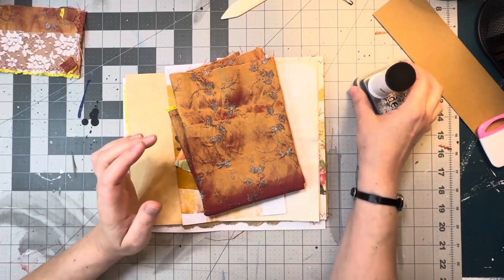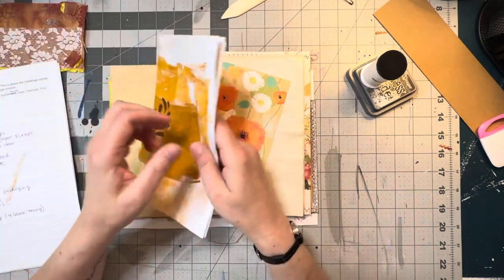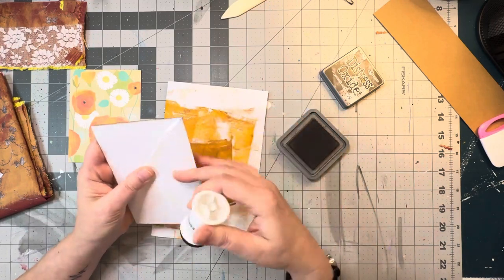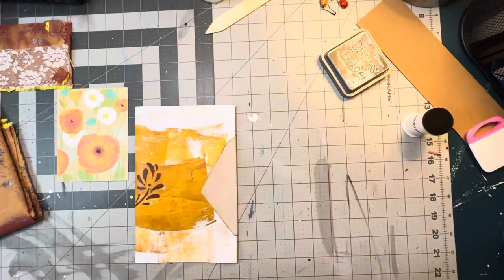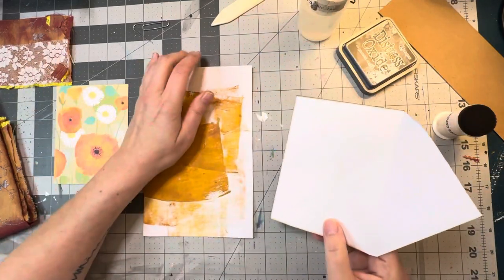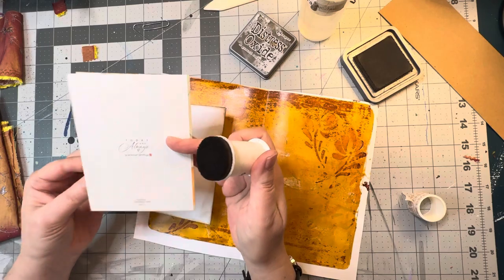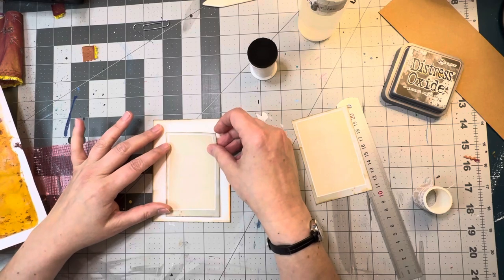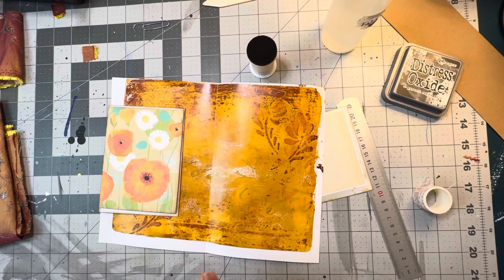BLOOPERS INCLUDED ❣️🫶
Hey y’all welcome back! One of these days I’ll learn how to edit. Just not today! LOL

As I’ve mentioned before I’m doing a @Dearjuliejulie October monthly challenge and today we’re taking a dollar tree card and envelope to make a flap up double pocket. I’m attaching it to a gelli print I was messing with yesterday. I need more practice with gelli printing but that will be a video soon.
I also mentioned in this video @Saacibo regarding a rust solution. Check her out. She’s got lots of goodies on her channel!